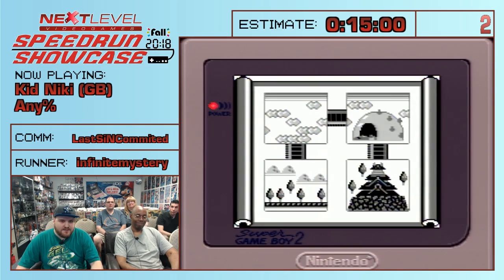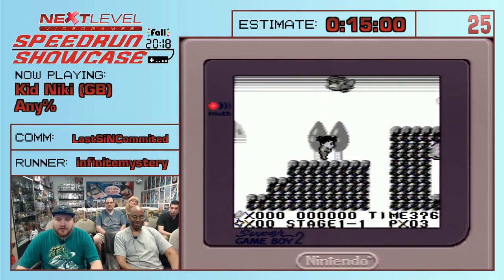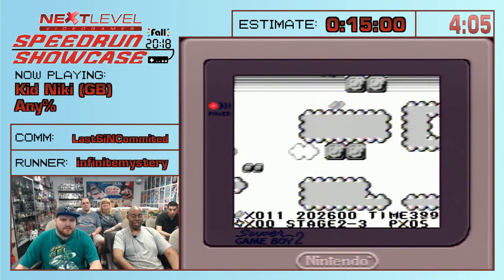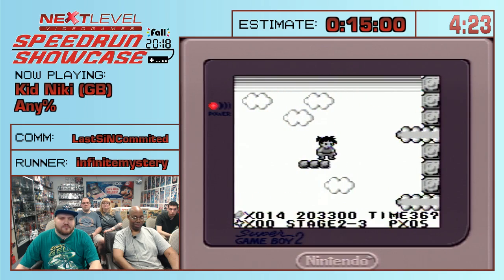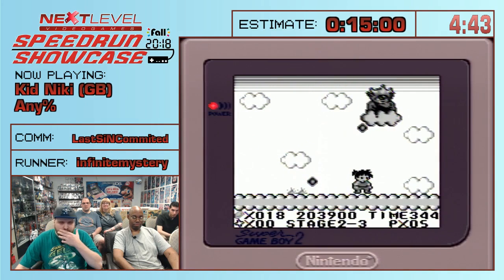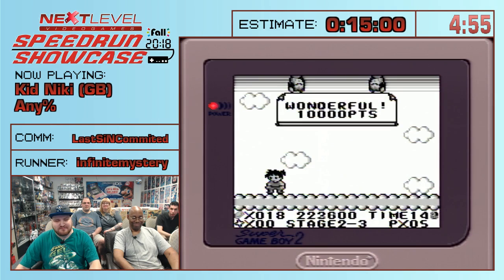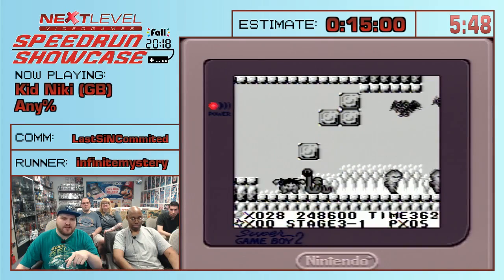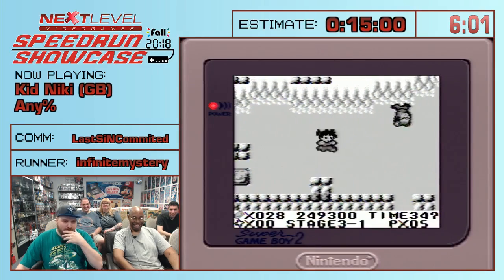NLSS 2018 Fall Edition - Kid Niki - Any% in 16:51 by infintemystery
Next Level Speedrun Showcase 2018 Fall Edition
Game: Kid Niki
Platform:  Gameboy
Category:  Any%